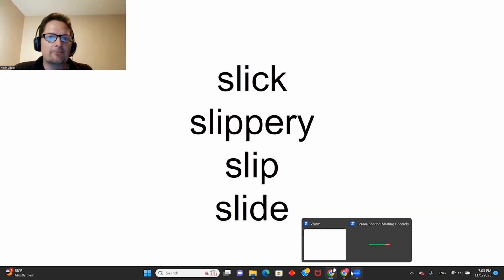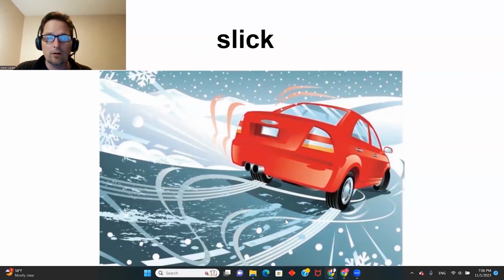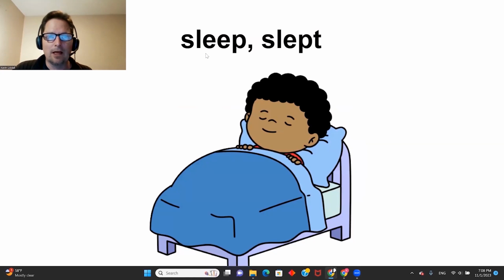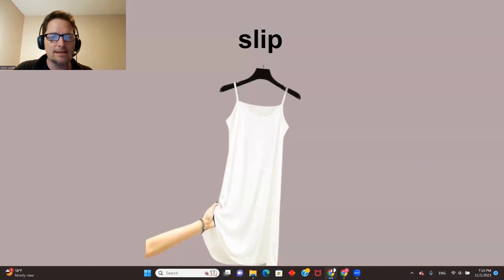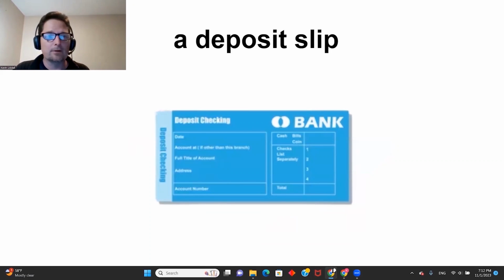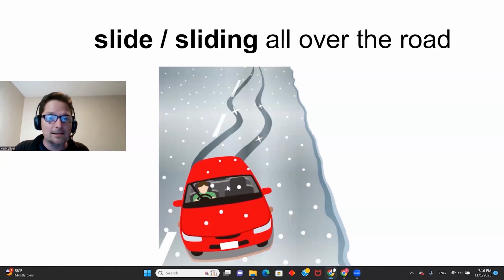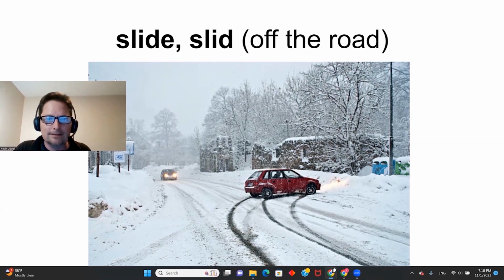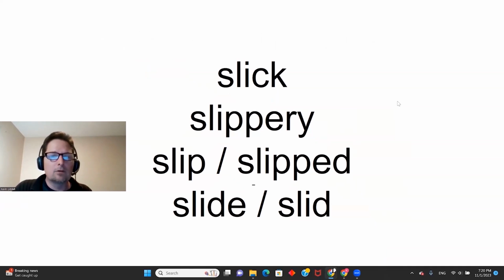Improve your vocabulary / slip vs. slide / slick / slippery / Avoid Common Mistakes / Avoid Mistakes